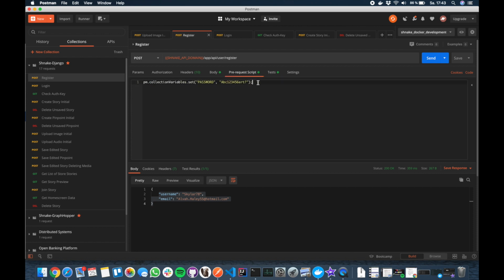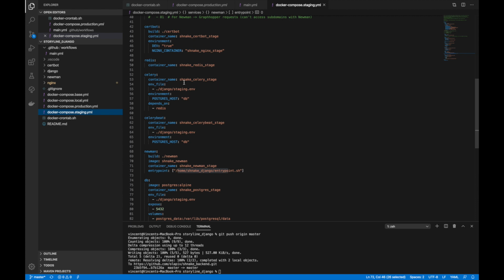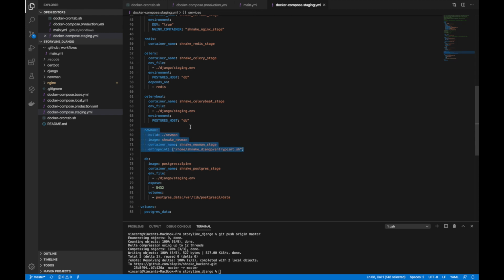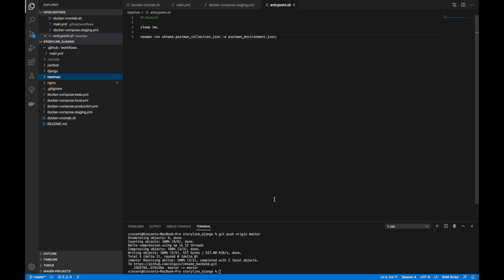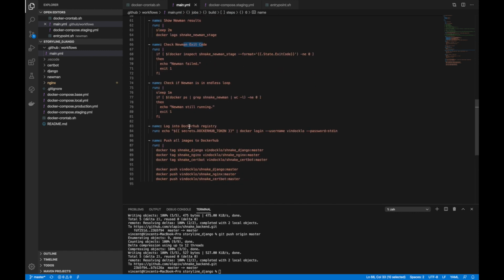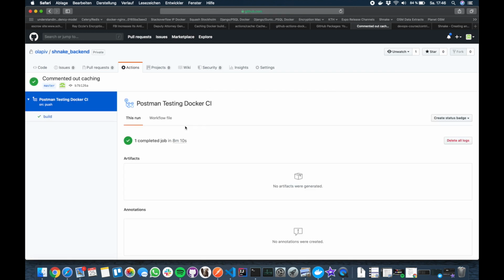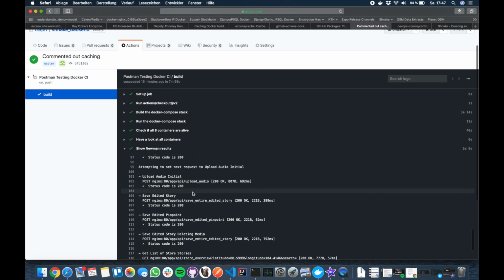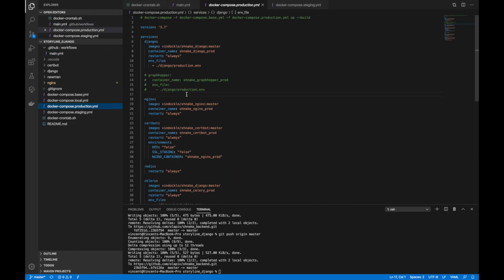Demo: Testing Dockerized Web Server with Newman Container in GitHub Actions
This is a short demo of how to automatically run your Postman API-tests in your Docker configuration, every time you push a commit to your master-branch in Github Actions. This uses Newman, which is the Postman's command-line runner.

Django is a web framework written in Python and Nginx is a web-server/reverse-proxy to handle network requests.

Song: The Player, Kid Francescoli